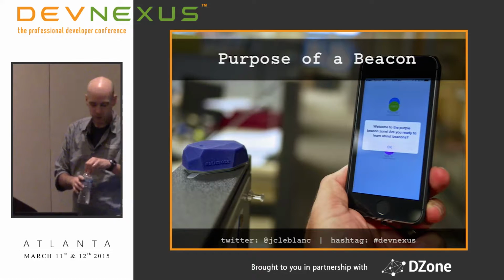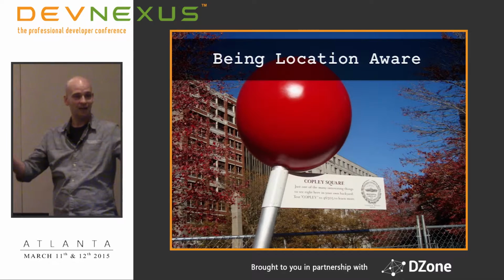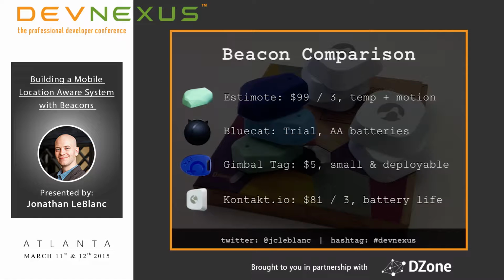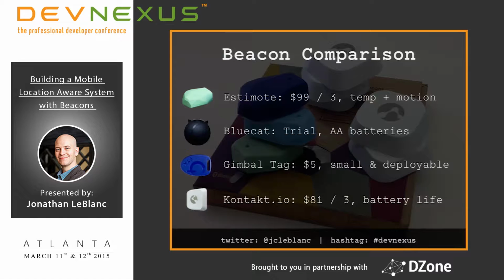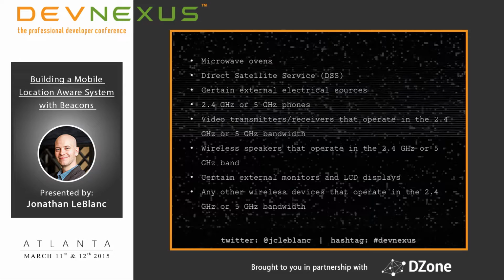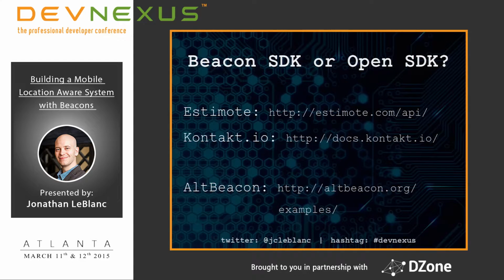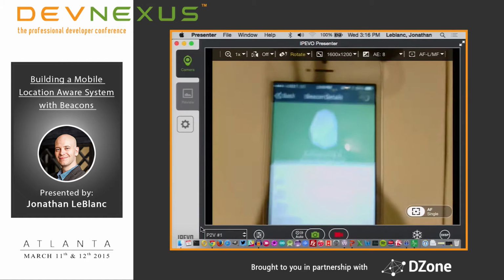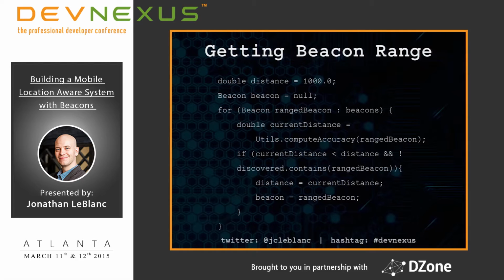Devnexus 2015 - Building a Mobile Location Aware System - Jonathan LeBlanc